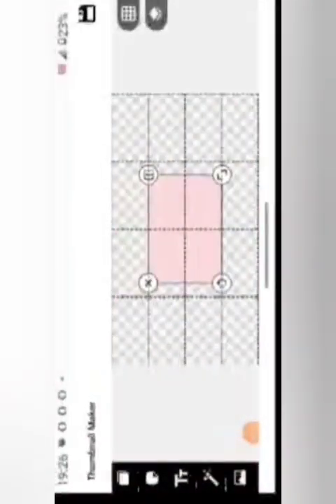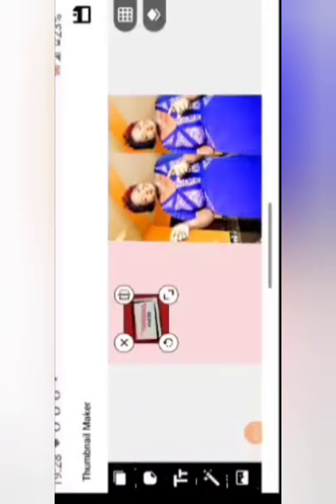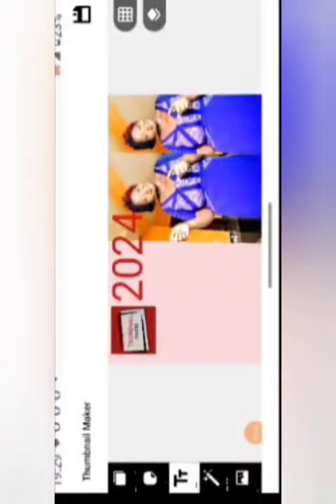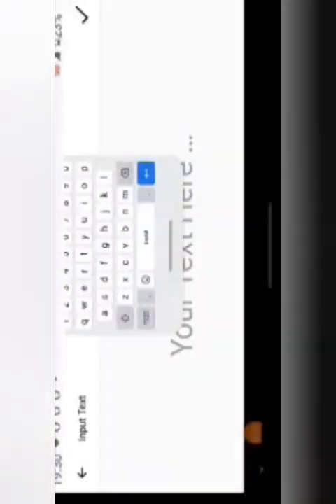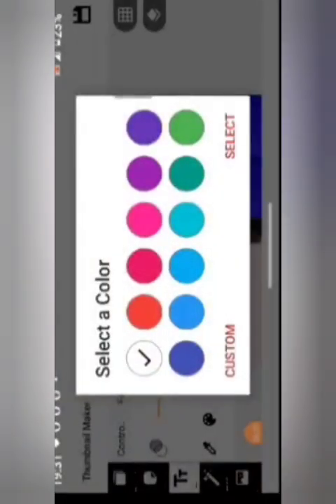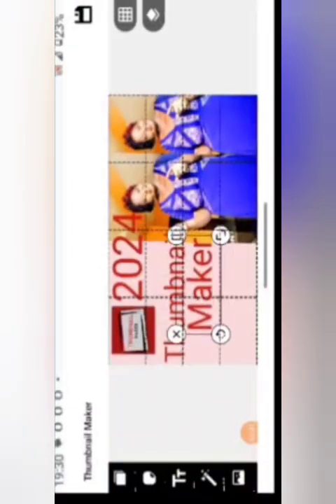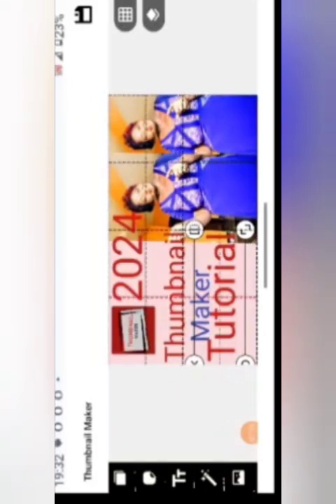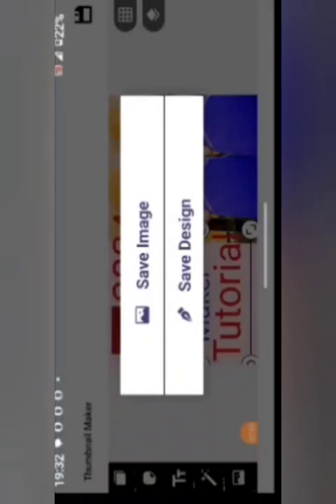How to Make Thumbnail with Thumbnail Maker App for your Videos.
Hello, Your Thumbnail comes out Beautiful on Thumbnail Maker App.